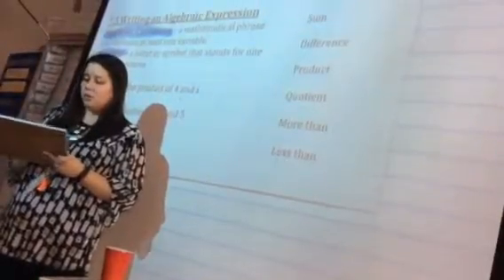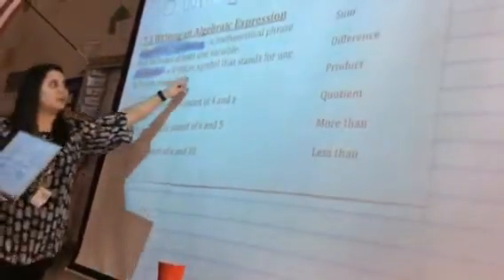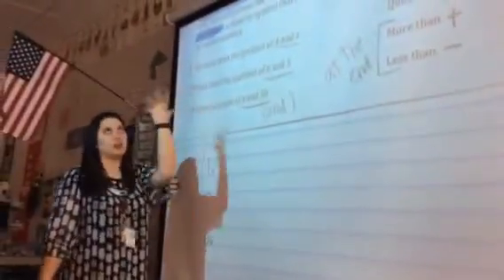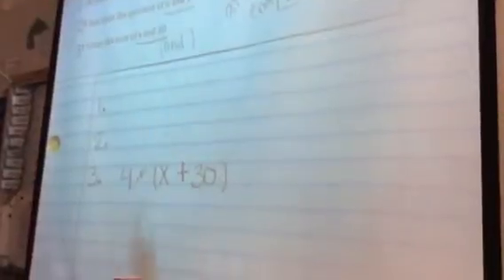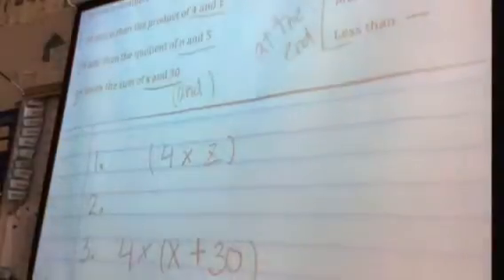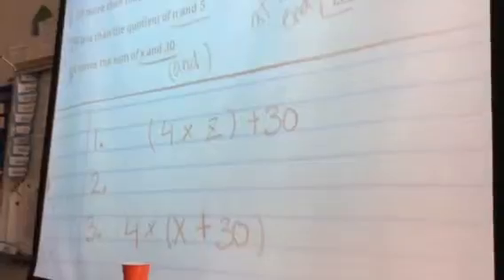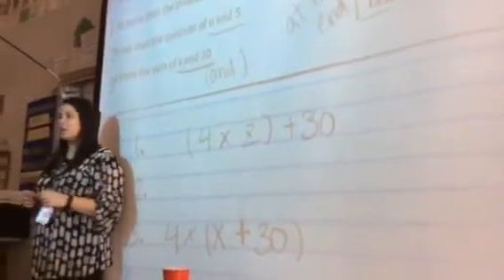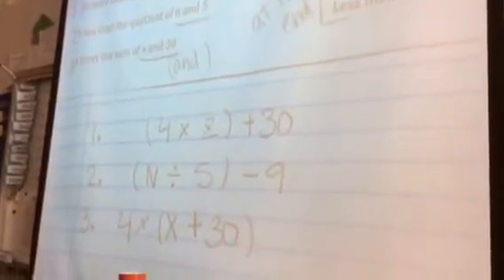7.3 Writing Expressions